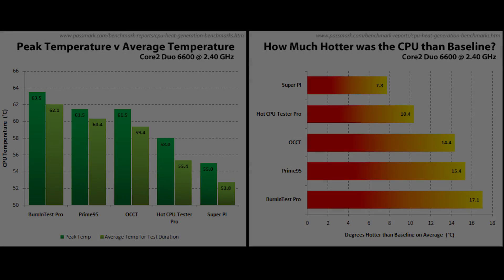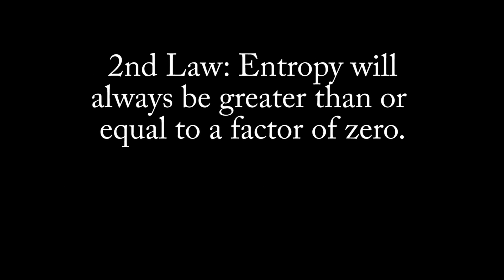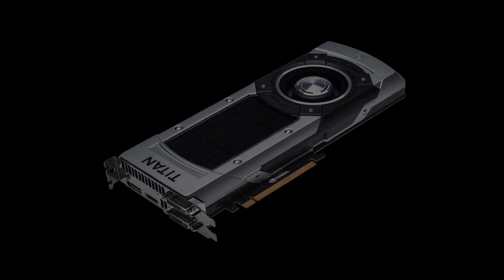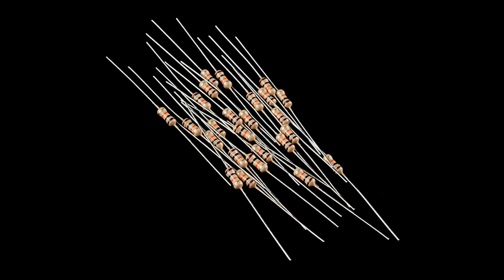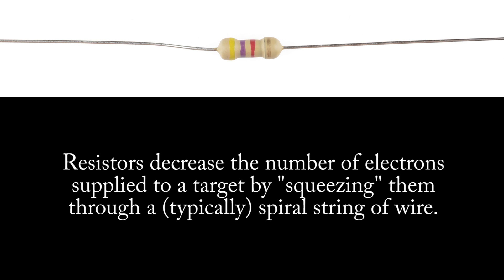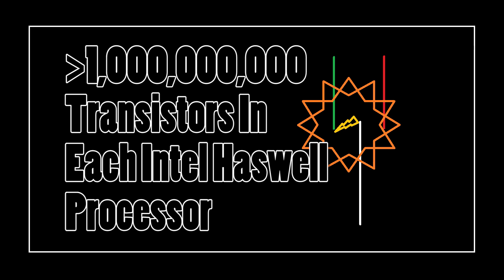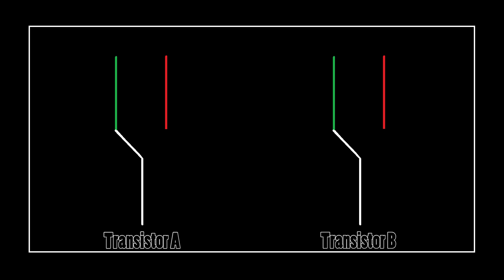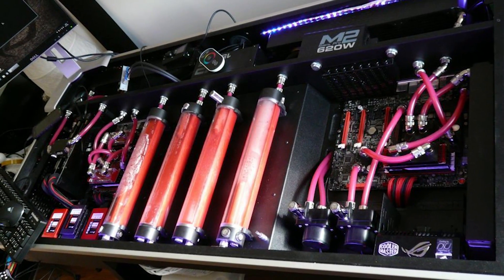Sketchy CPU Temps?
Have you ever wondered what exactly was causing your CPU or GPU to heat up? The science may be complex, but the explanations can be rather simple. Check out here why so many computer enthusiasts are opting for water-cooling units in an effort to squander those pesky temperature spikes.